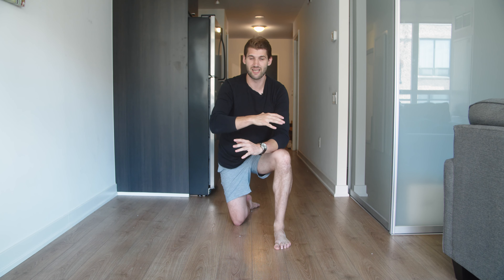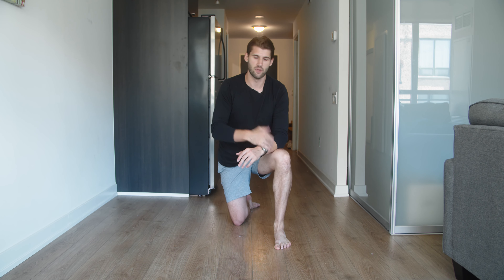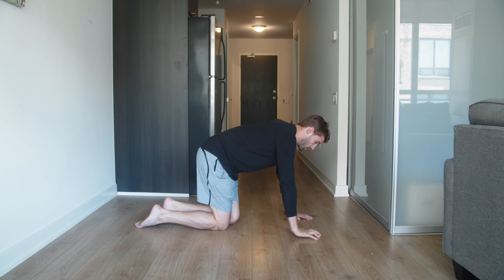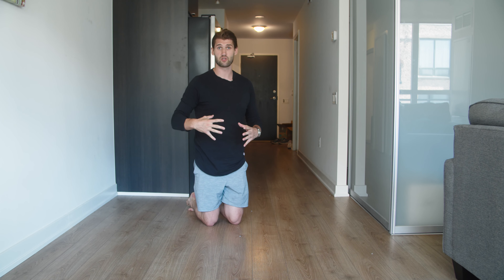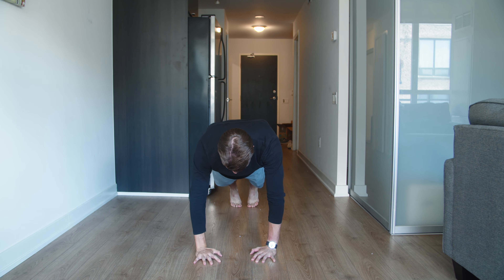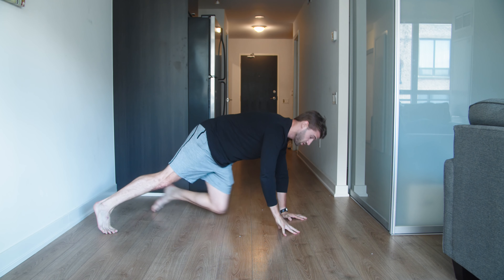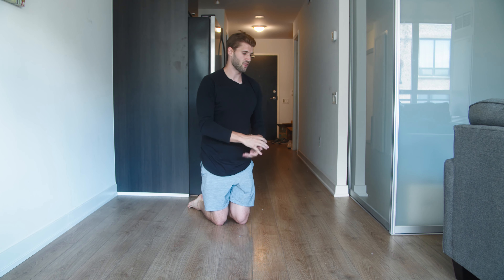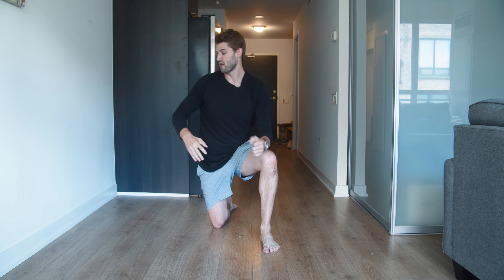Long Lever Plank Shoulder Tap